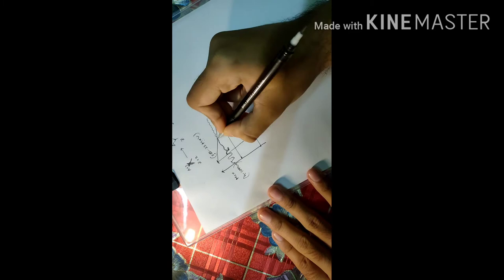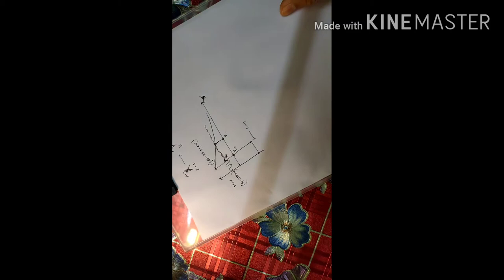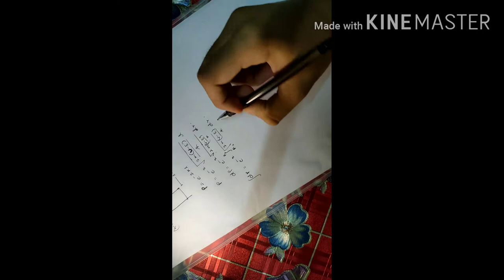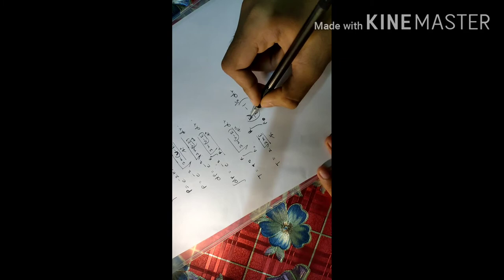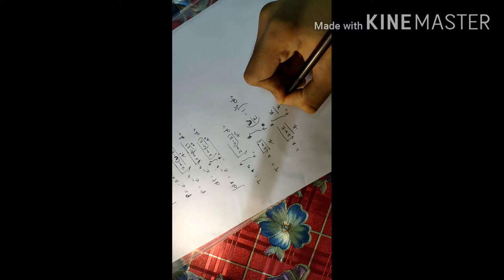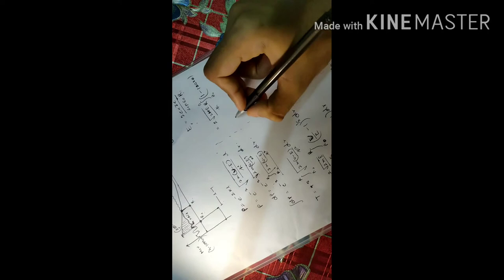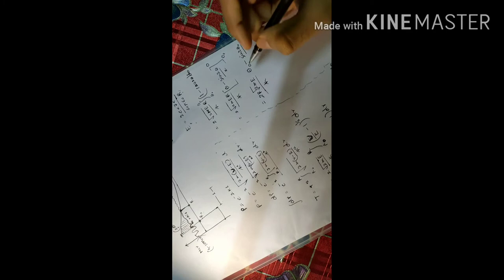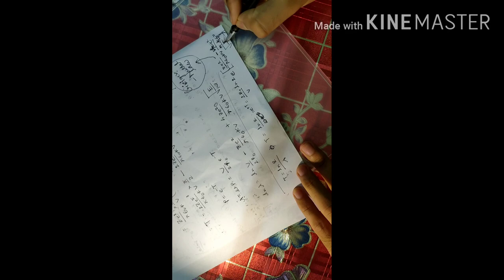Gamow's theory & consequence of Geiger-nuttal law:full derivation.